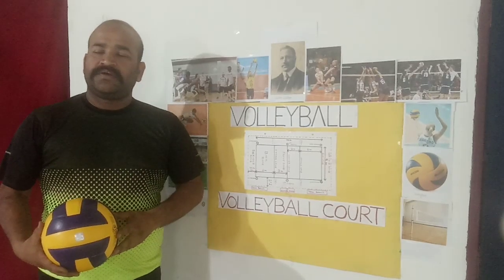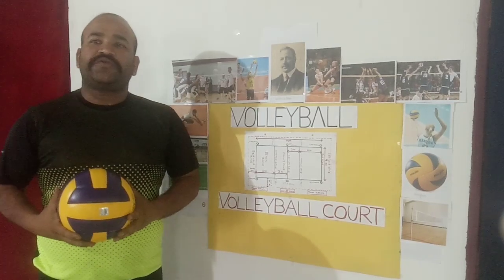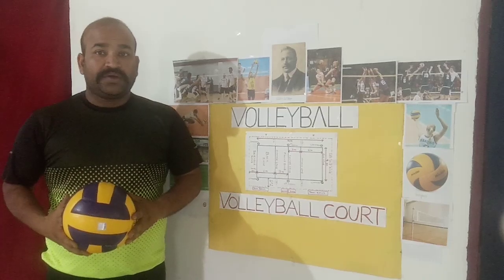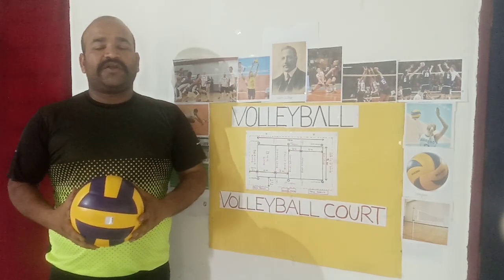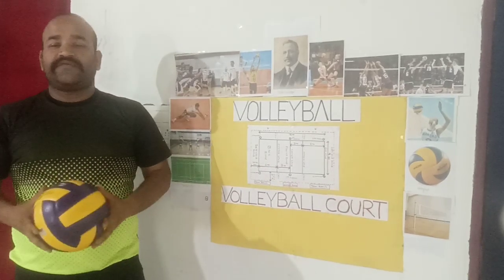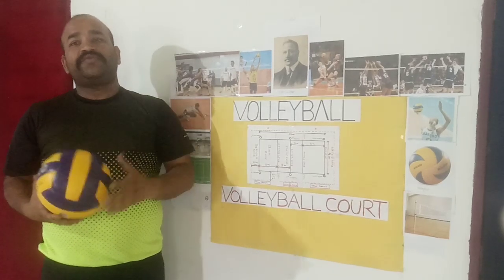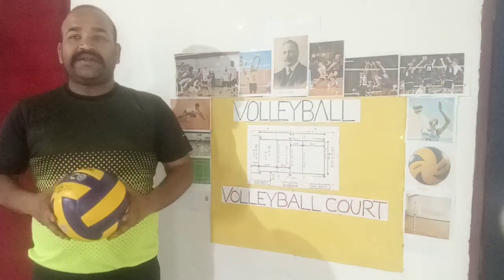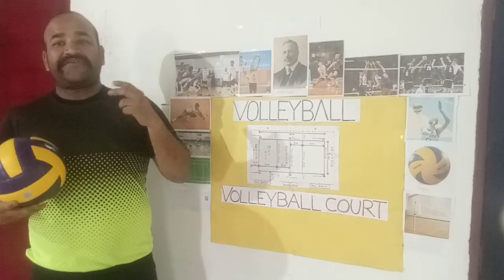ll Class-12: Physical Education ll Practical:Volleyball (Part-03) ll Lecture-17 ll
Topic: Volleyball,Dig,stance,Positioning, Watch the hitter, the goal,over hand dig, diving, Pancakes, Sprawls, forward sprawls, side sprawls.